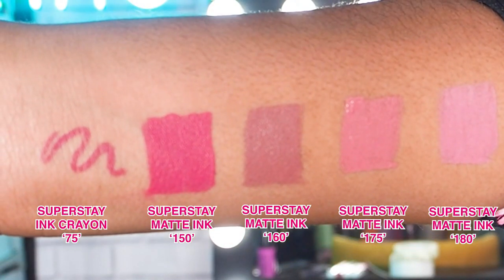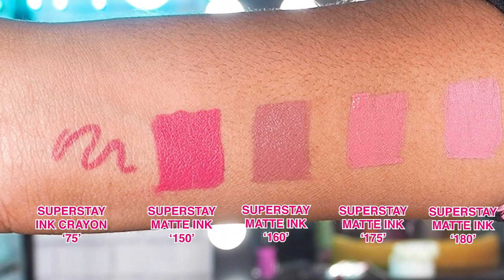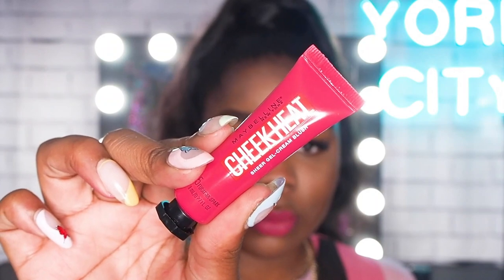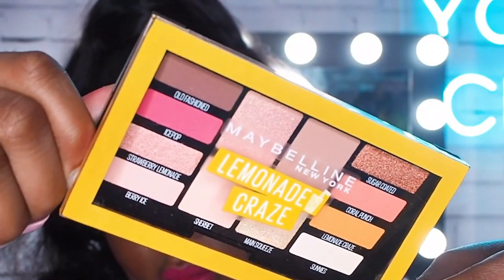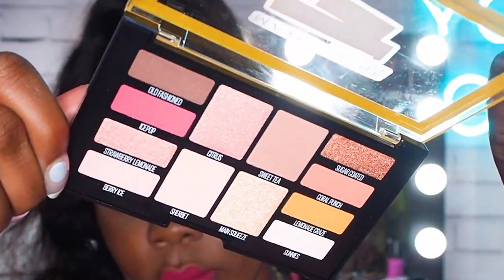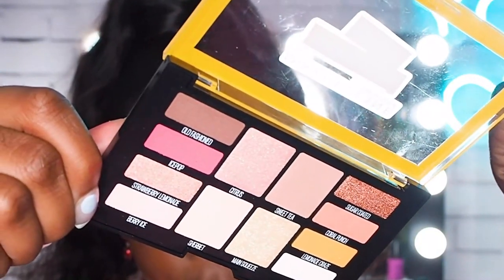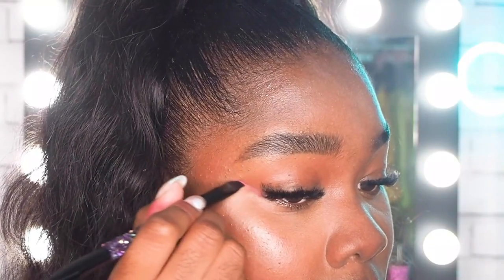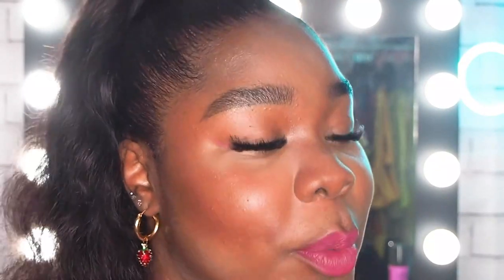Flex Mami's 3-Step Pink Makeup Look | The MAKEUP LOFT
Millennial pink is the IT shade this season and Flex Mami is back on The Makeup Loft to show us her take on the trend. Pink makeup with a splash of NYC edge? Yes, please. Better yet, Flex pulls this look together in just three steps so you can follow along at home.

STEP 1: In a regular makeup tutorial, you'd finish a look with your favourite lipstick, but Flex Mami isn’t here to follow rules. She sets the tone for her entire look by starting with her lips, colouring her pout with the perfect shade of pink - SuperStay Matte Crayon in 'Speak Your Mind'. Her trick to sussing out the best shade? Swatching of course! And when there are 6 new shades to play with, you have to know your options.

STEP 2: If you're wary of gel blushes - don't be. They're super easy to use and look oh-so-natural on your cheeks. Flex Mami demonstrates exactly how to apply our NEW Cheek Heat Gel Cream Blush. For a natural flush, just dab on a small amount to the apples of your cheeks and its lightweight, blendable formula will do the rest!

STEP 3: All that’s left to tie this look together is Flex’s graphic liner look. Using an angled brush and our vibrant Lemonade Craze eyeshadow palette, Flex builds out the perfect wing using the shade 'Ice Pop'.

With everything set in place using Maybelline’s Lasting Fix Setting spray, all that’s left is to pop a pout for a look that packs a punch!